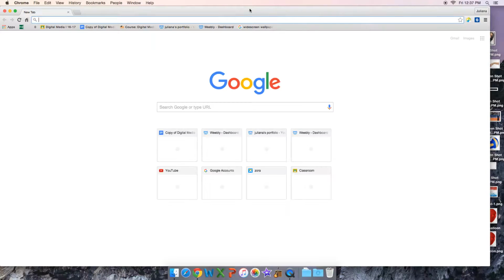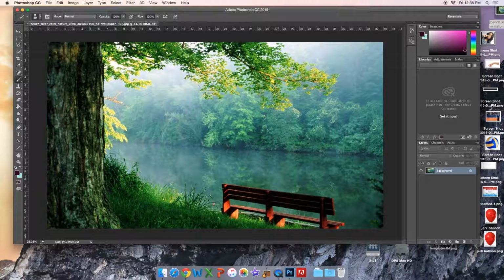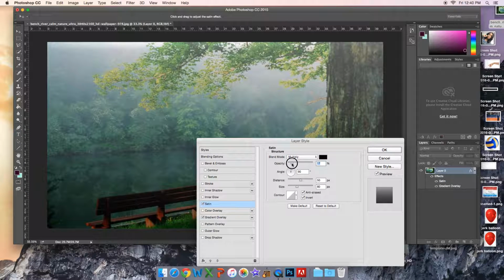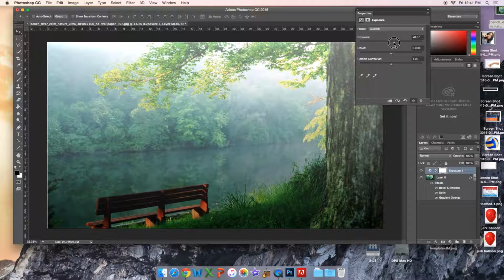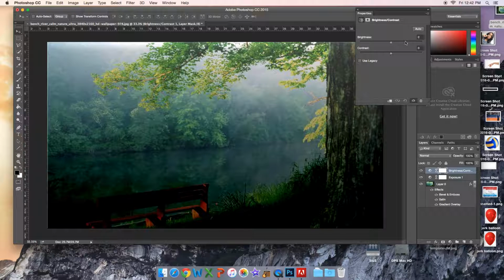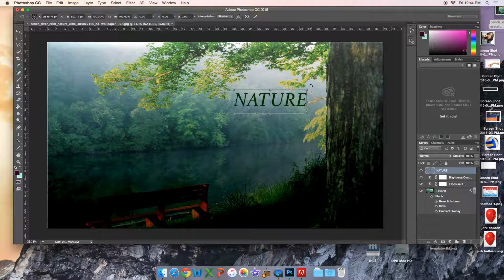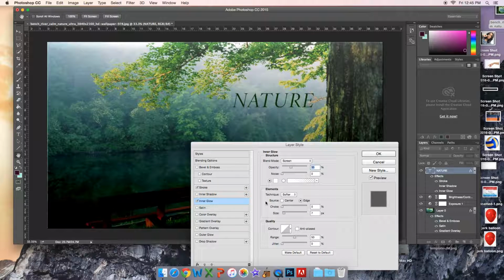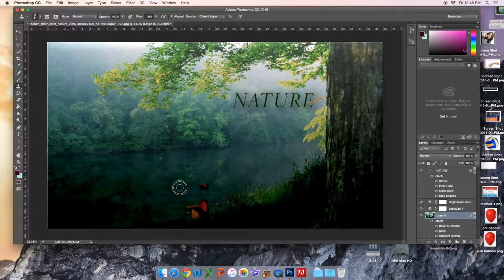HOW TO UPLOAD PHOTO ONTO PHOTOSHOP AND EDIT IT TO YOUR DESIRE